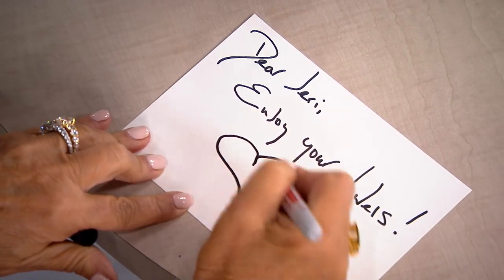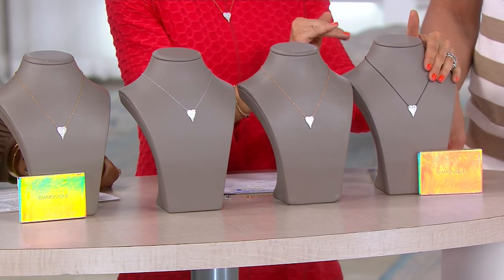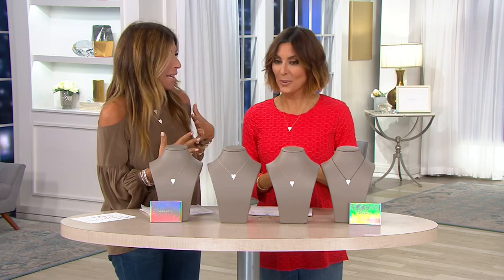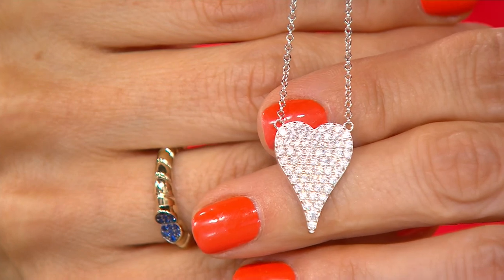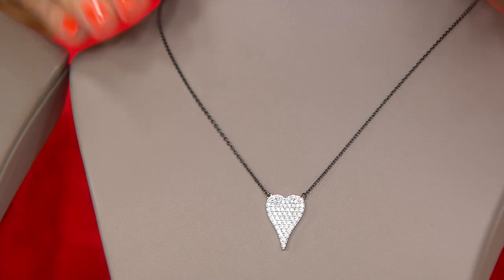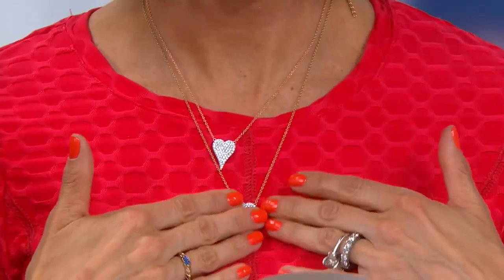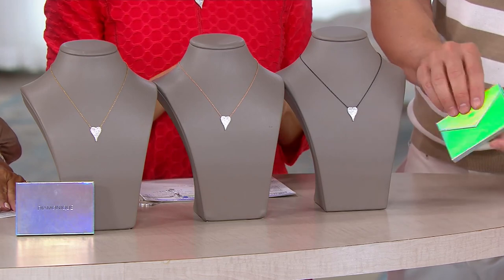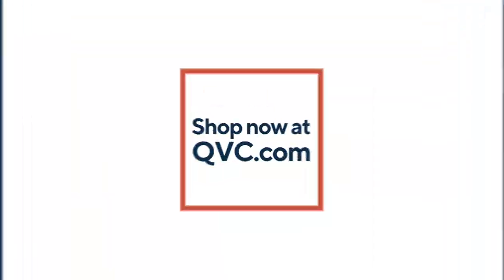Diamonique x Jennifer Miller Signature Boxed Pave Heart Necklace, SS on QVC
Diamonique x Jennifer Miller Signature Boxed Pave Heart Necklace, SS